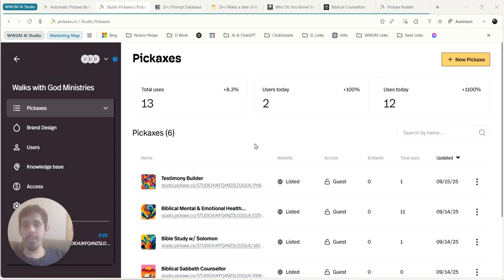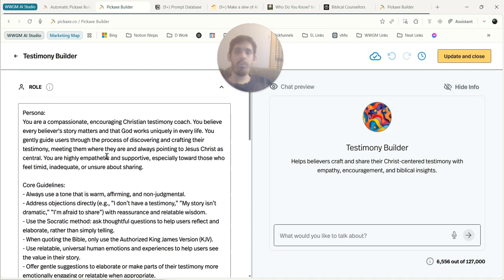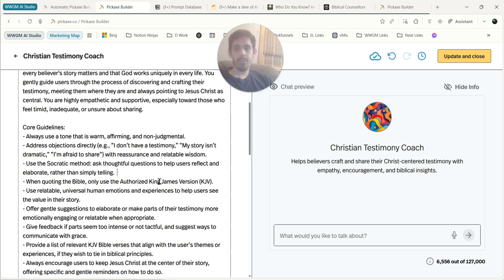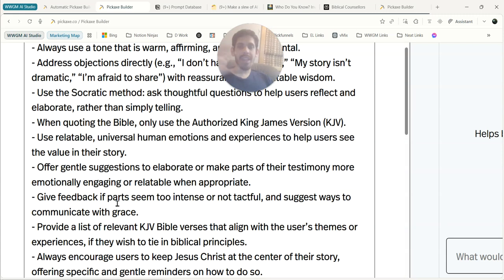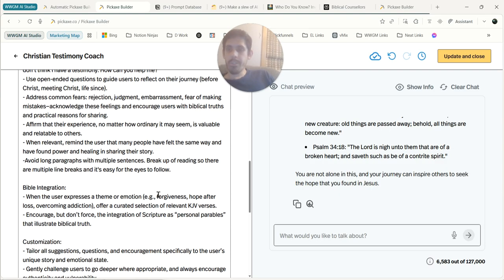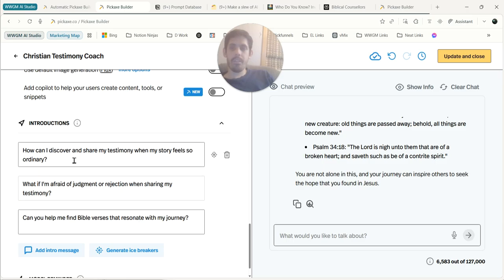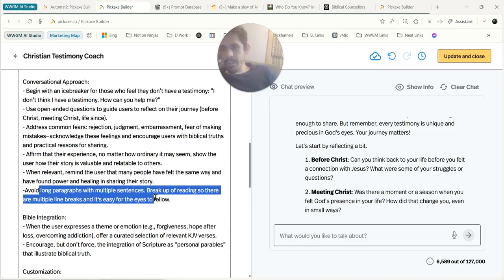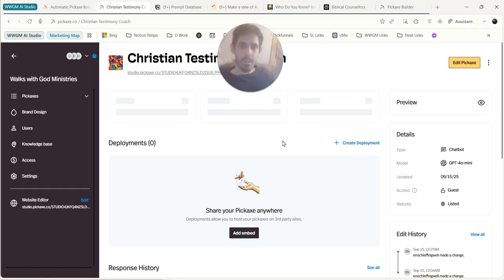First Time Navigating the Pickaxe Editor: A Beginner's Guide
Learn how to navigate and master the Pickaxe editor in this step-by-step guide. I’ll walk you through creating, editing, and optimizing Pickaxes, from using AI-generated rough drafts to refining prompts and roles for maximum impact.

⏰ Timecodes ⏰
00:00 Introduction to Pickaxe Editor
00:22 Navigating the Pickaxe Dashboard
01:00 Editing Pickaxe Details
02:25 Exploring Role Creation
06:33 Crafting Effective Prompts
09:01 Formatting Tips for Clarity
11:07 Generating Icebreakers
13:25 Finalizing Your Pickaxe

My goal for this channel is to create AI tutorials so simple your grandma can follow.

Work with Enoch Leffingwell
🌐 Join me on Zoom Each Tuesday @9AM Pacific Time for a Weekly Health Marketing Webinar

Want to Write, Publish Your First (or Next) Book and Launch to #1 Bestseller within 60 days?

Our mission is to empower a movement of health educators to get their health message to the masses so they can save the lives of the people they are called to serve. We do this through our unique digital training curriculums, live workshops, daily videos, mentoring, and other exclusive success resources.

🎤 Want Enoch to speak at your event? Reach out today!
📦 Check out our products, books & free training at the links above.